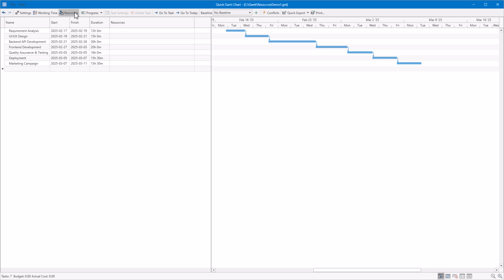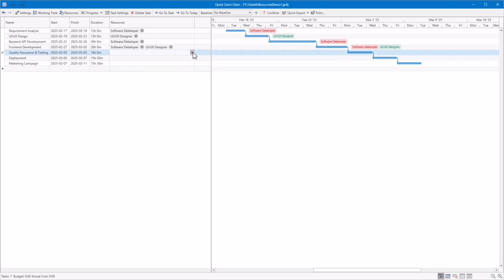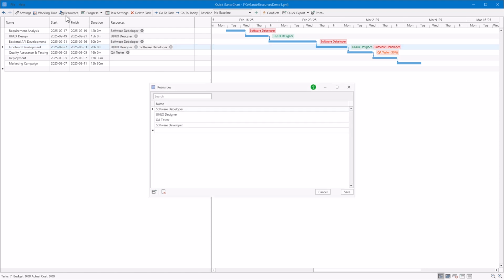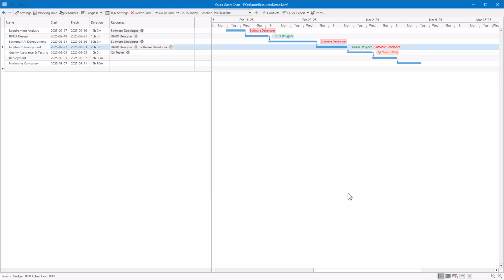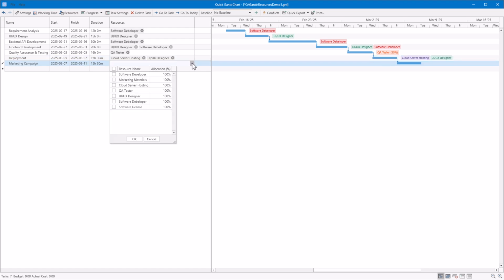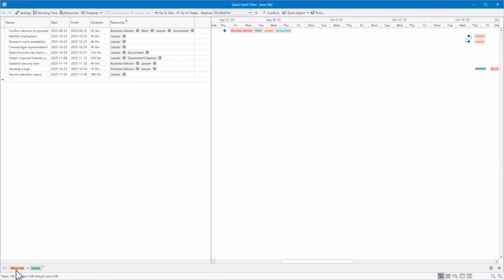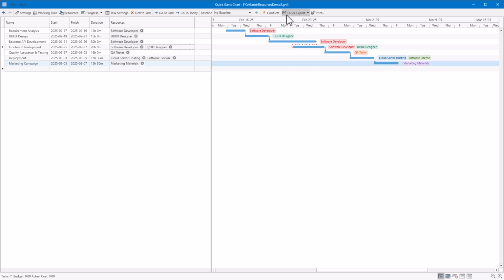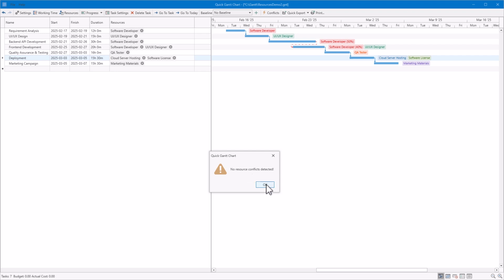4. Quick Gantt Chart – Managing Resources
Learn how to assign and manage resources in Quick Gantt Chart.
This tutorial covers resource allocation, workload percentages, importing resources, filtering, and conflict detection.

Quick Gantt Chart is a lightweight project management tool for planning and scheduling project